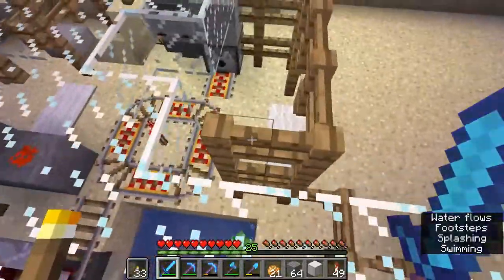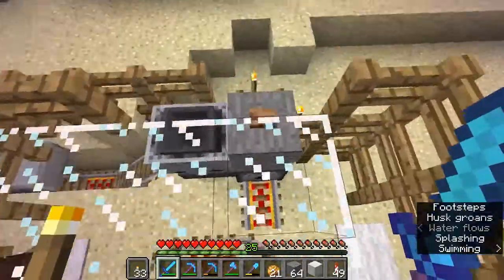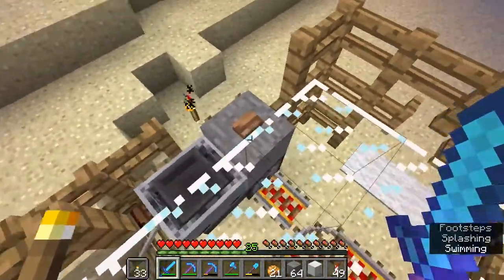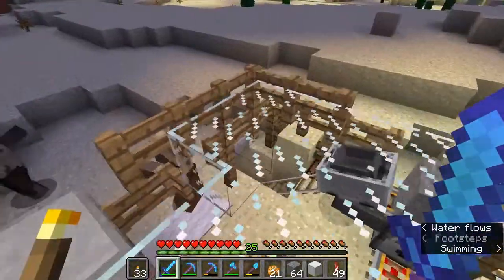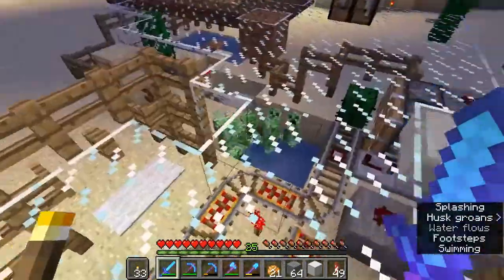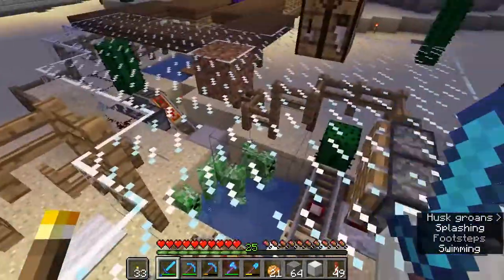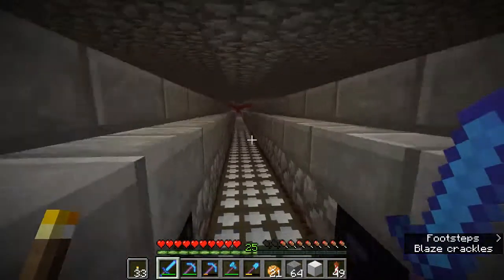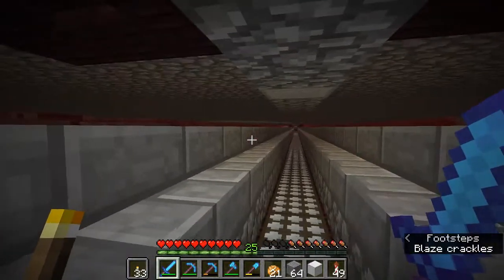Floki's Minute Episode 9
Charged creeper powered wither skeleton farm. 1.13